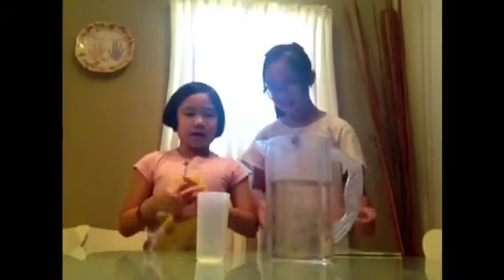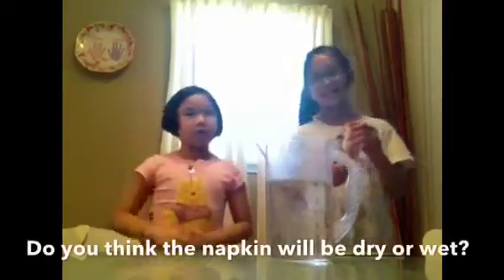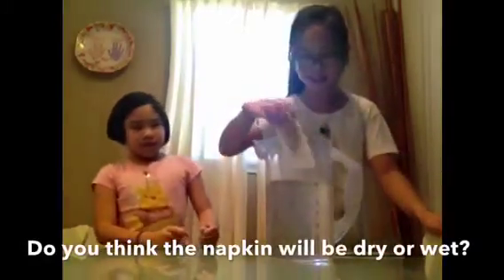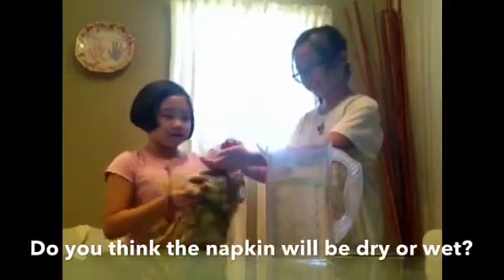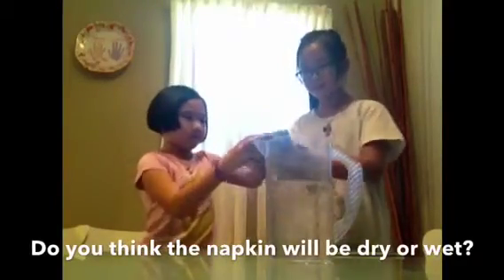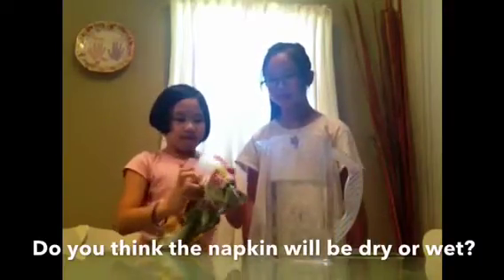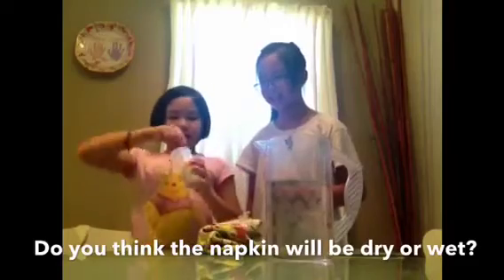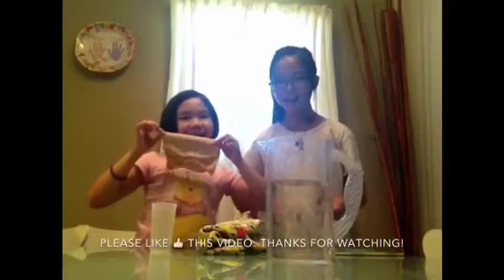Science Exp. 1 - No Room! No Room!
Will the napkin come out dry or wet? Stay tune and find out! Hope you like it.